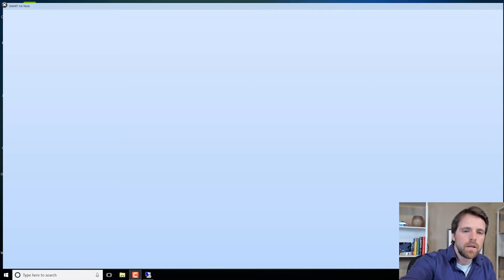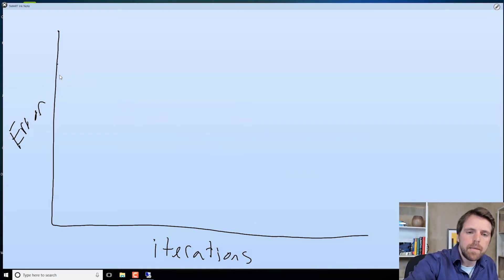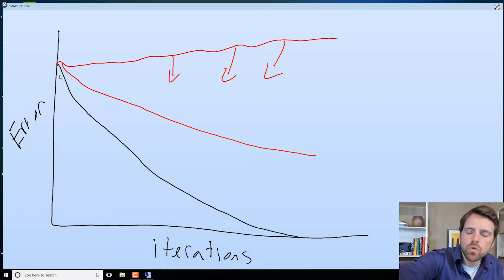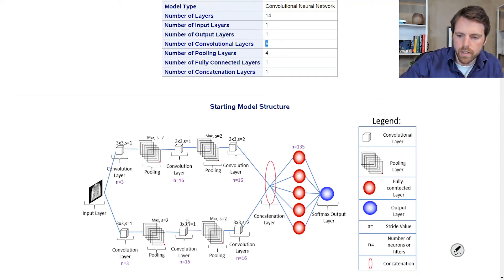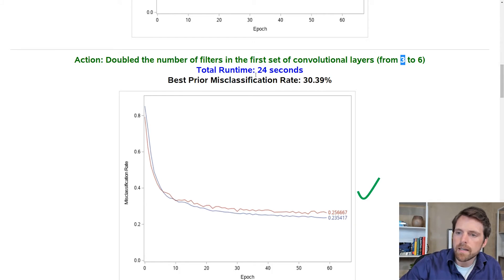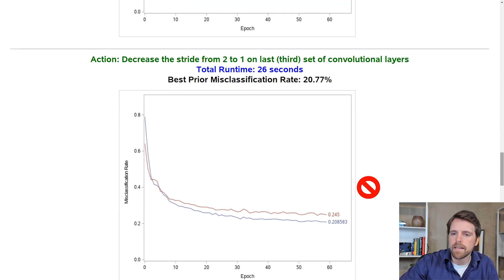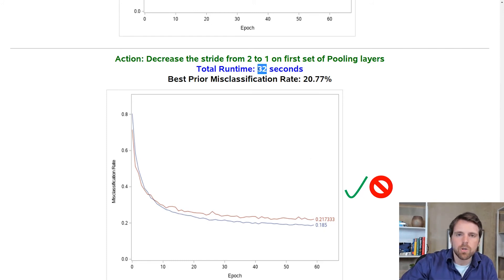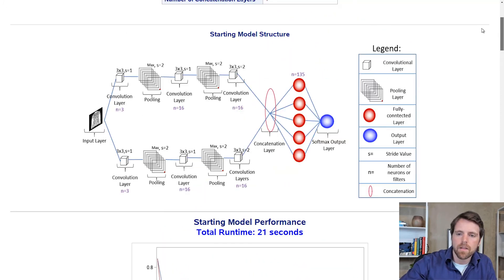SAS Tutorial | A Practitioner's Guide to Building a Deep Learning Model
In this SAS How To Tutorial, Robert Blanchard gives you a practitioner’s guide to building a deep learning model by answering several commonly asked questions like, “How many hidden layers do I use in my neural network?” Or, “How do you know how many neurons, or the type of layer that you should add to a neural network?” Robert describes building a deep learning model at a high level and draws out the process. Then, he steps you through a program that will illustrate answers to these questions and more.

Chapters
0:00 – Introduction
0:30 – Process for building a deep learning model
3:17 – Demo of building a deep learning model